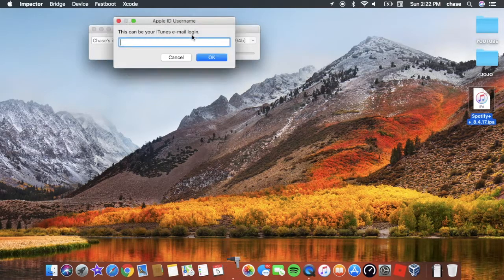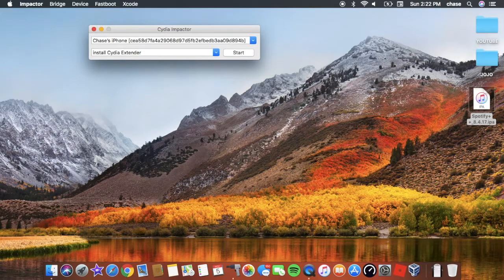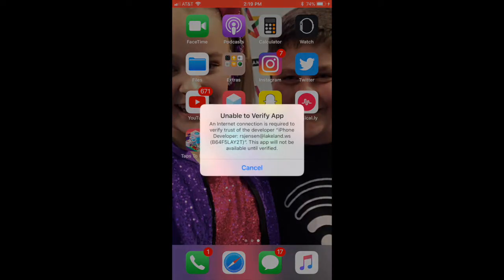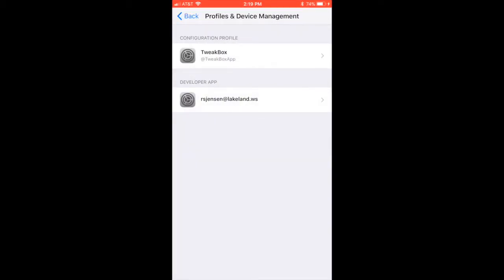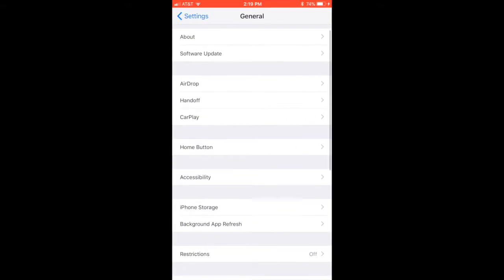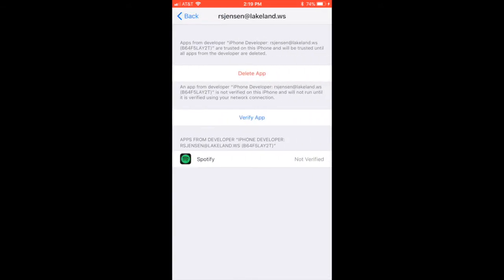HOW TO INSTALL SPOTIFY ++ FREE